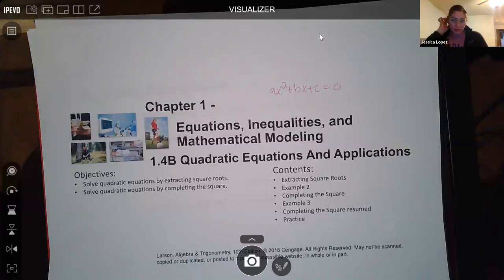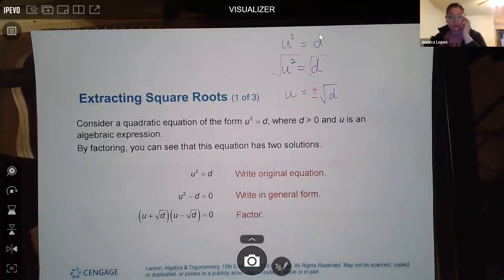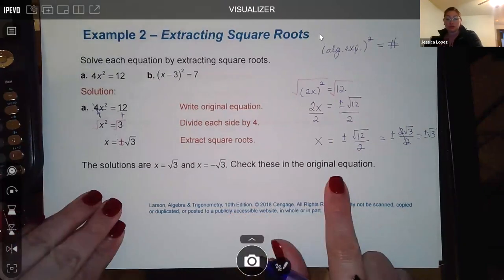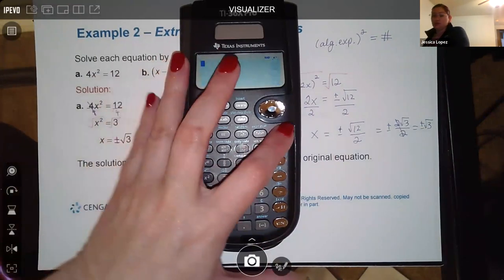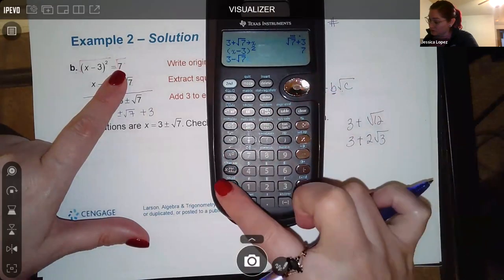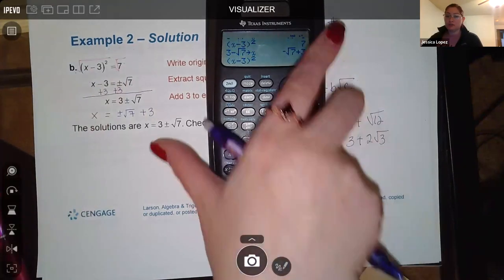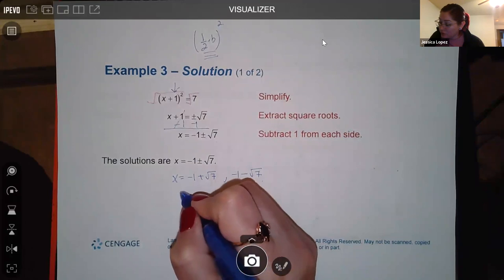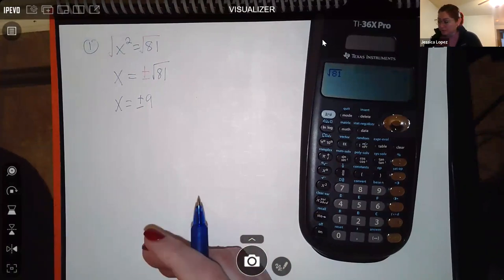Lec5 1.4B Math 1414